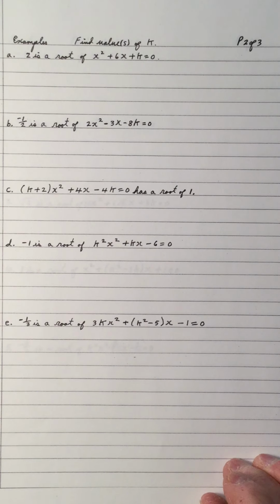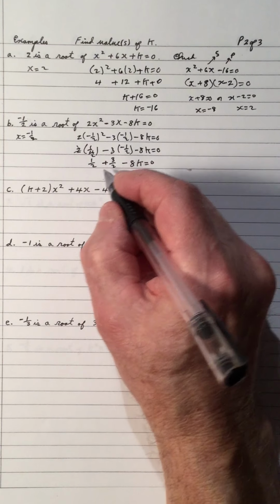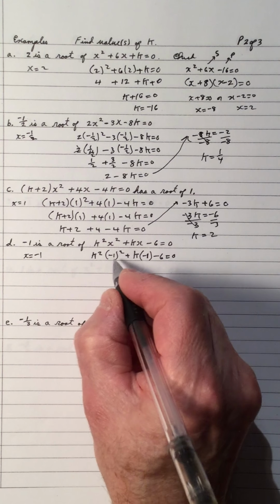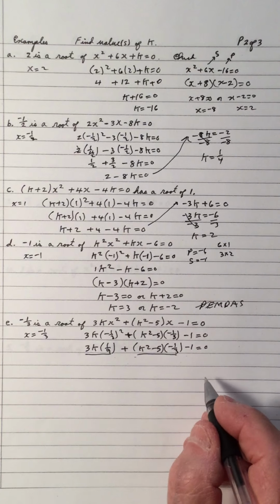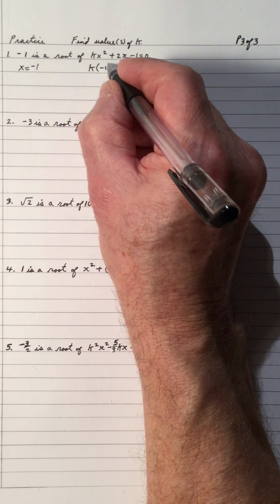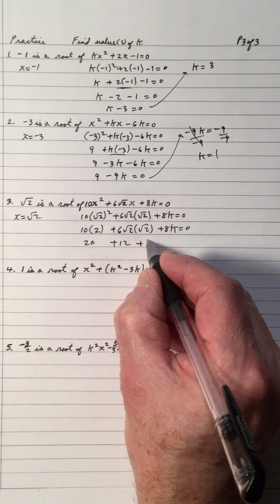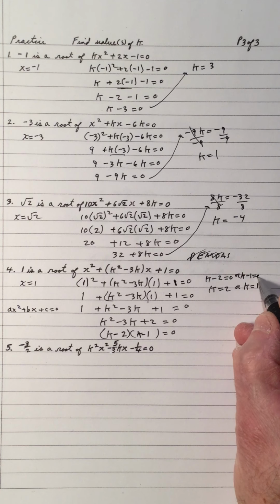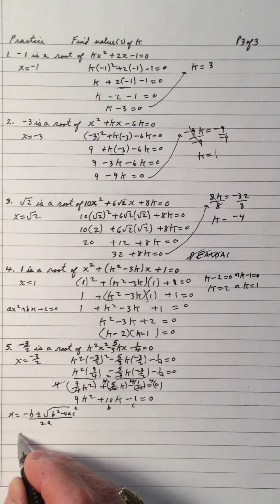Find Value(s) of K - Part I